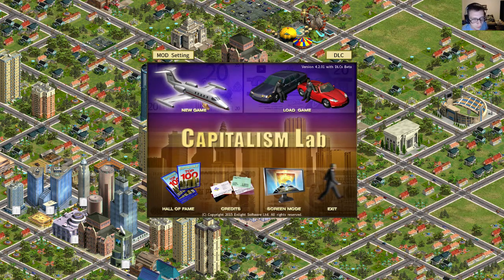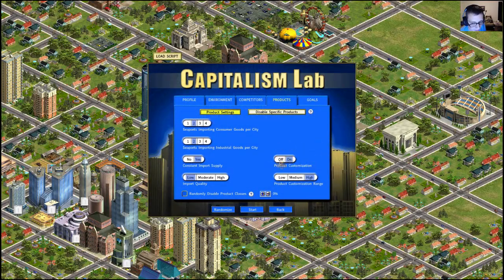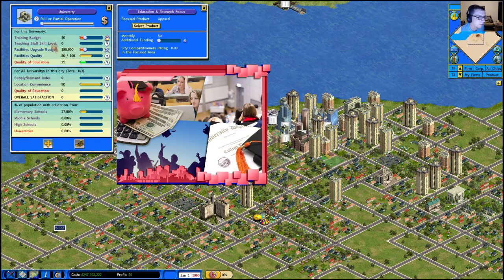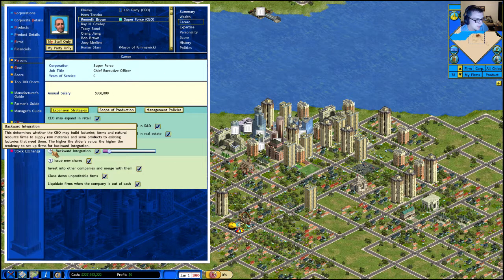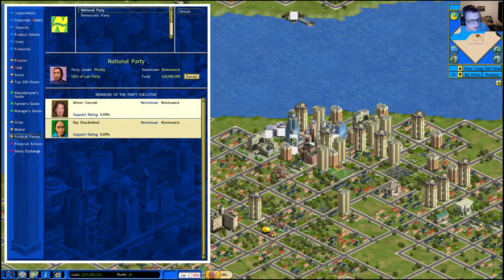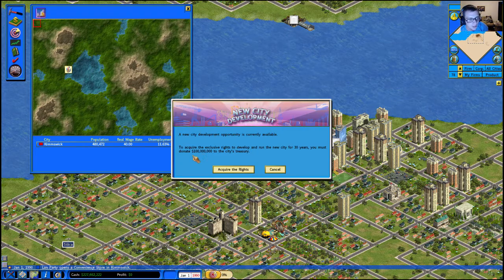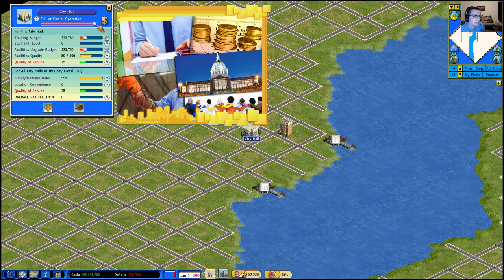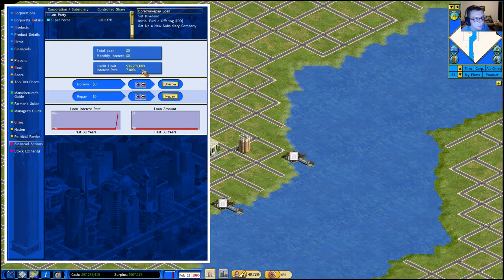Capitalism Lab City Economic Simulation Beta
You can acquire access to the closed beta by purchasing capitalism lab and the Subsidiary DLC.

Sorry if the audio is not on par. My recording software was apparently using the new camera I got for the recording rather than my actual mic. I didn't even realize my camera was on until I started editing the video.